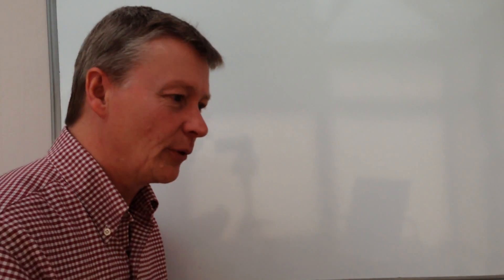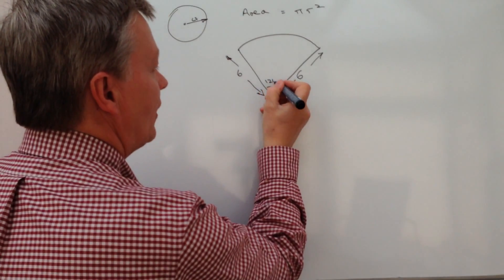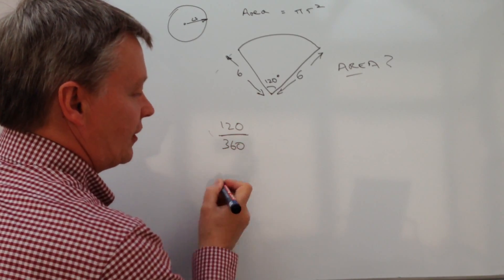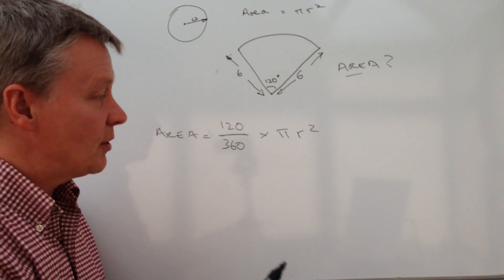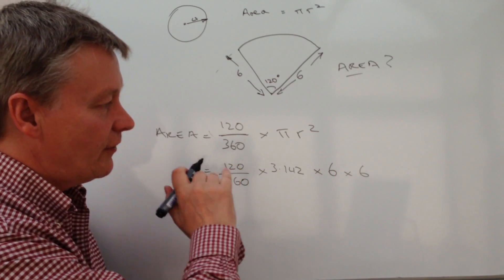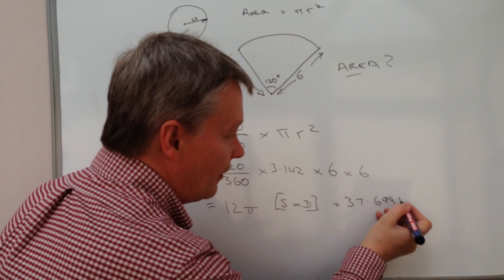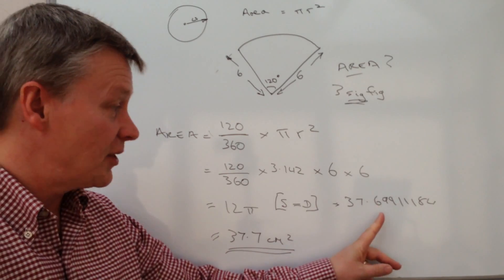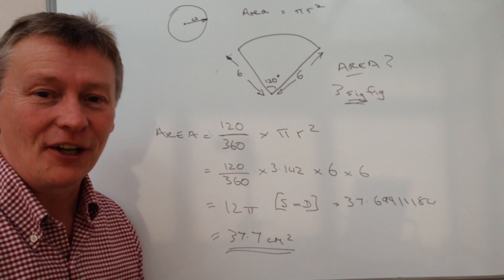Area of sector of a circle - exam question 6cm radius 120 degrees